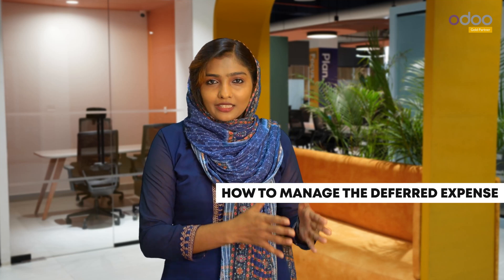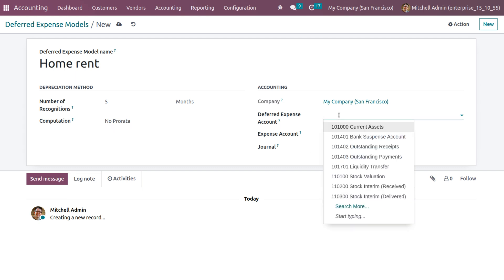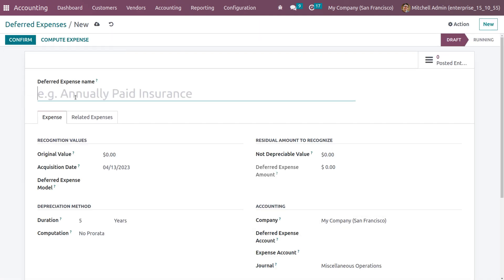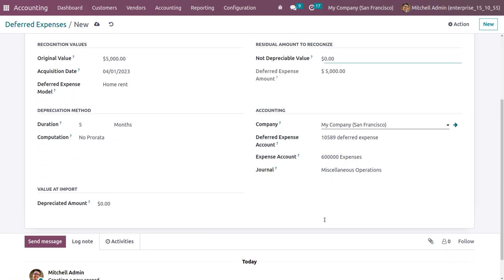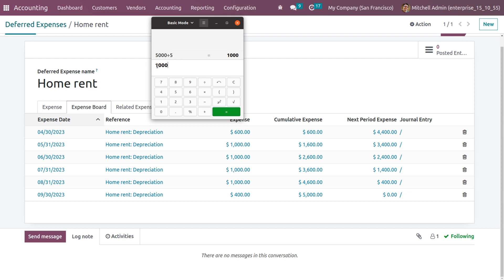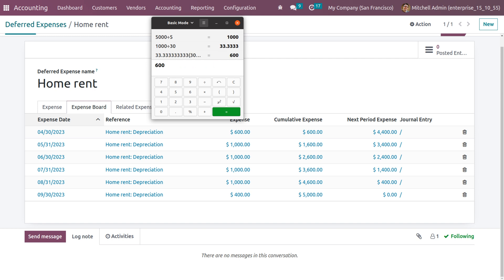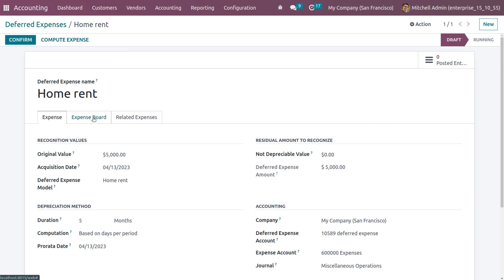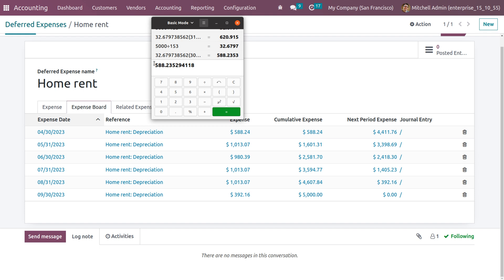Deferred Expense Management in Odoo 16 Accounting | Odoo 16 Functional Videos | Odoo Accounting Demo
Deferred expenses and prepayments (also known as prepaid expense), are both costs that have already occurred for unconsumed products or services yet to receive.

Such costs are assets for the company that pays them since it already paid for products and services still to receive or that are yet to be used.

The company cannot report them on the current Profit and Loss statement, or Income Statement, since the payments will be effectively expensed in the future.

These future expenses must be deferred on the company’s balance sheet until the moment in time they can be recognized, at once or over a defined period, on the Profit and Loss statement.